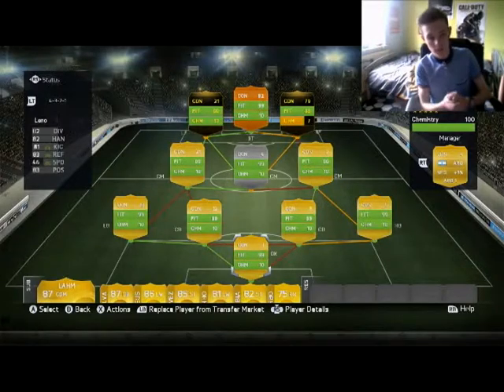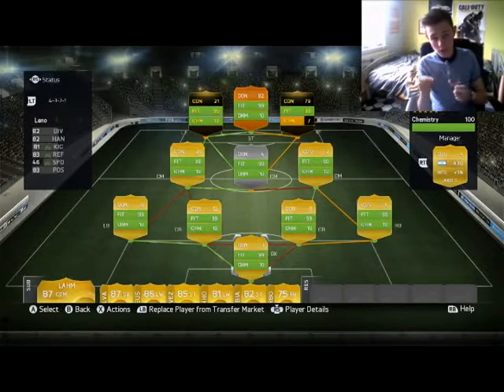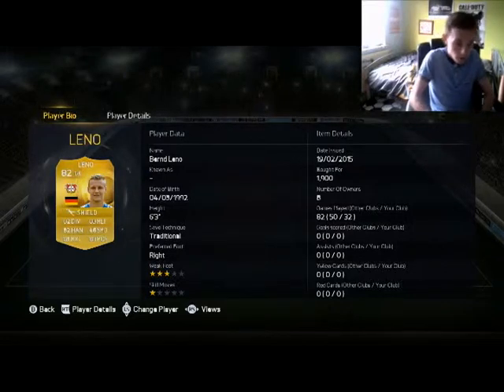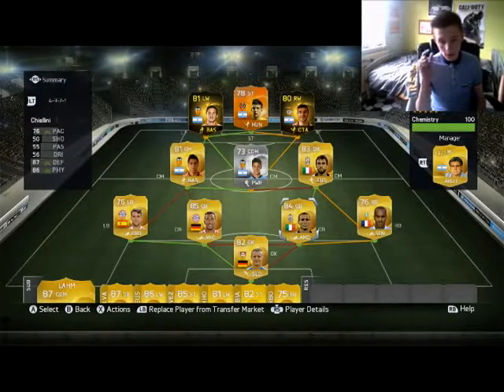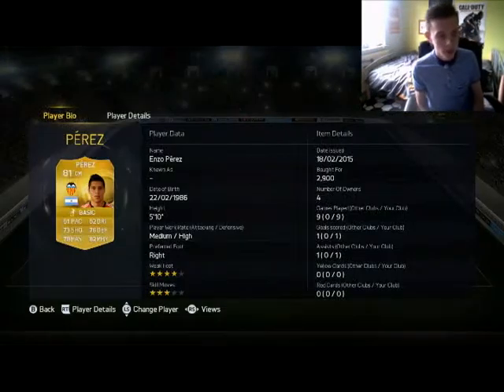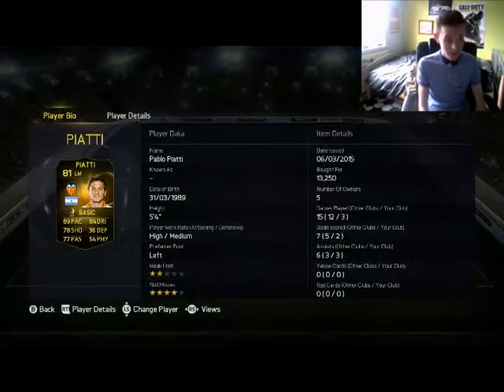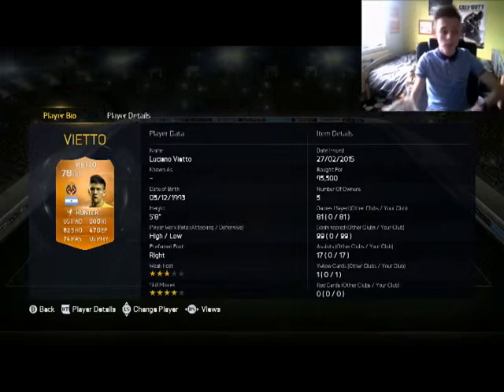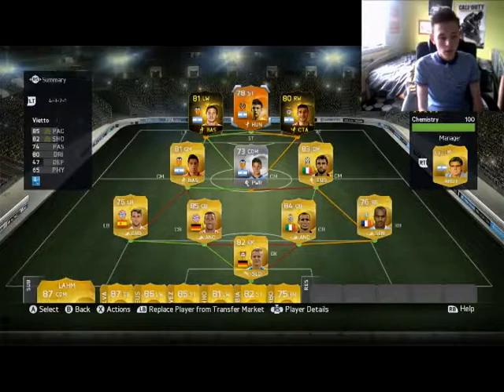Sick Squad Builder!!!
This team is soo good and would highly recommend you buying it.